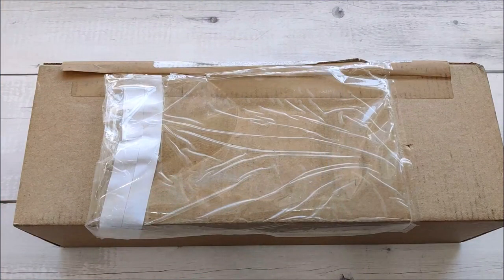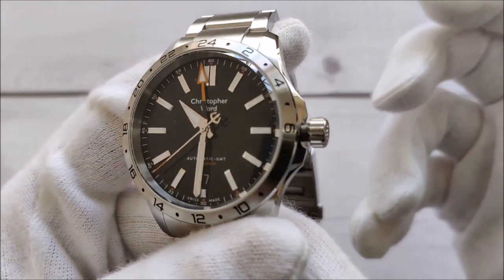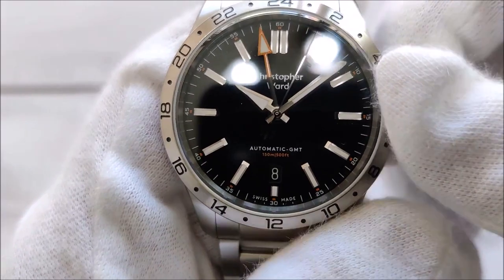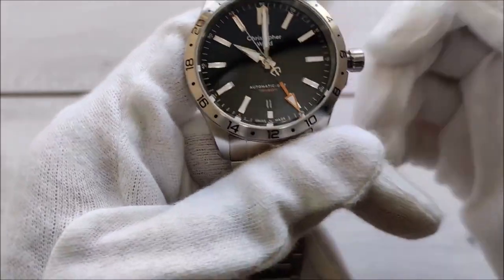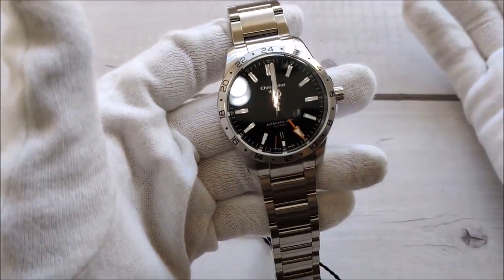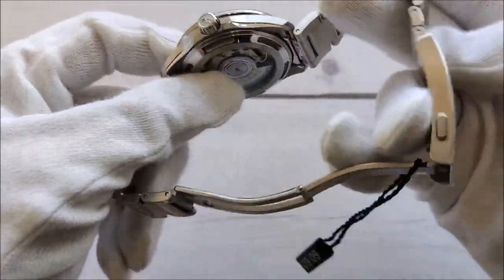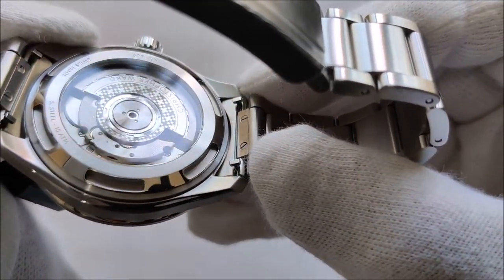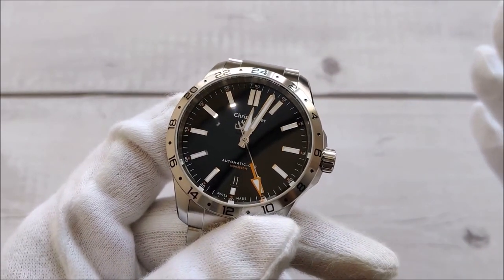Christopher Ward C63 Sealander GMT Unboxing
A quick unboxing video of my newly acquired Christopher Ward